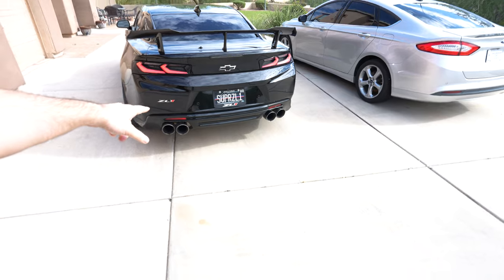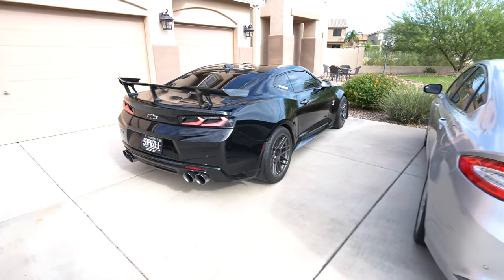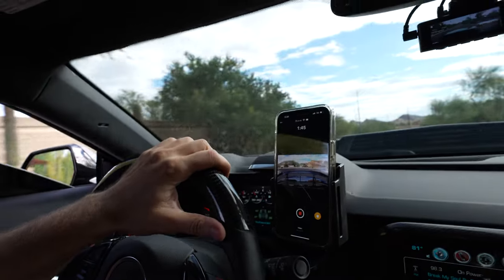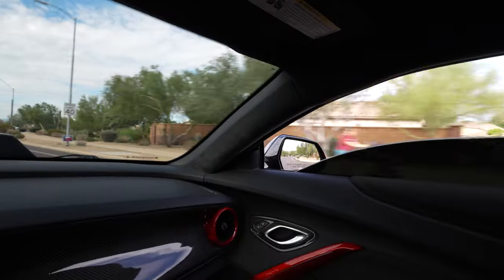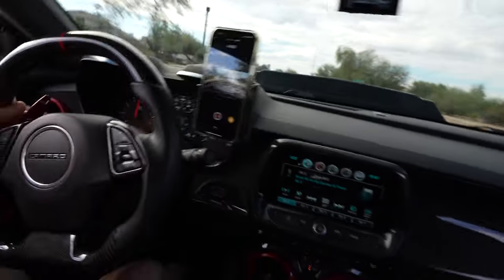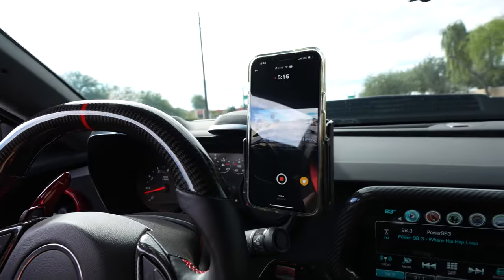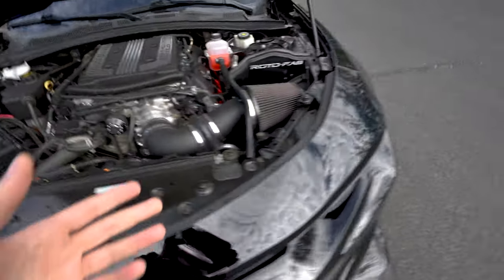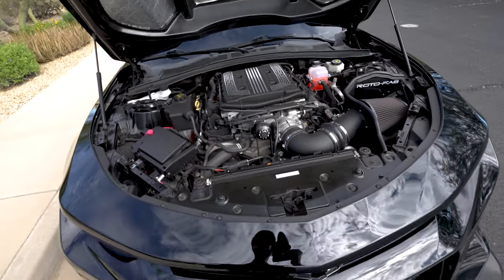MY CAMARO ZL1 gets the 750HP PACKAGE | SOUNDS INSANE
Snap Chat @CamaroZLS
TikTok Camarozls